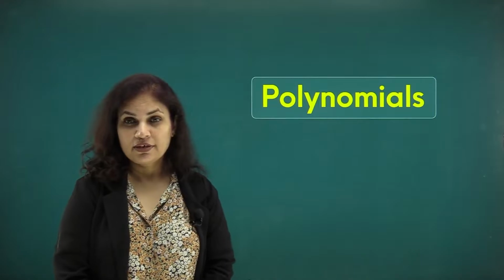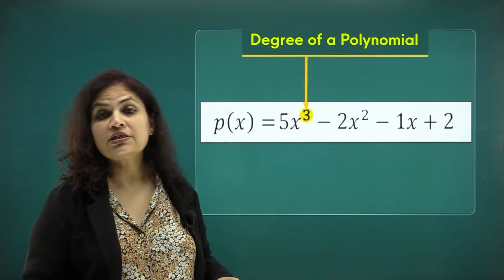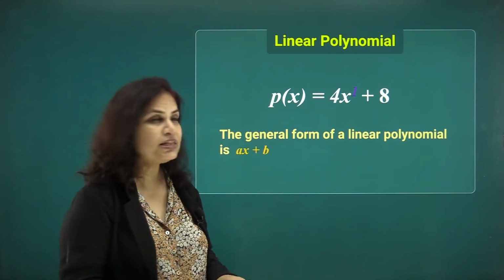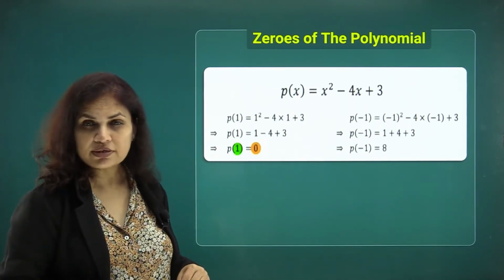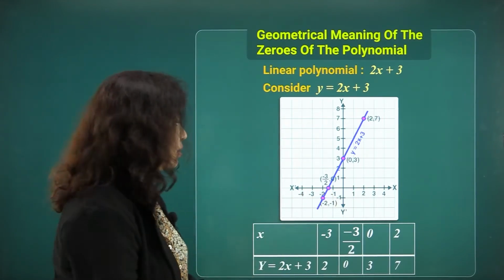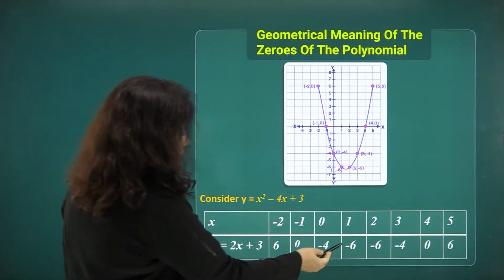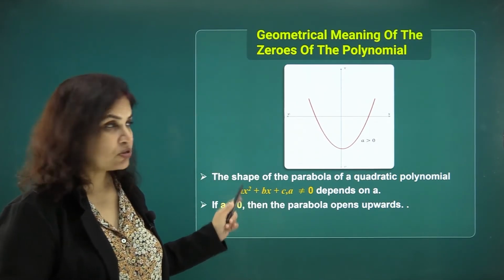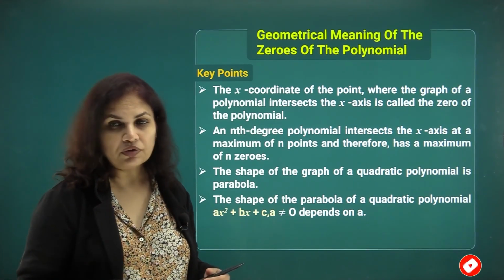Polynomials | Maths | Class 10 | Upbind - The Educational App